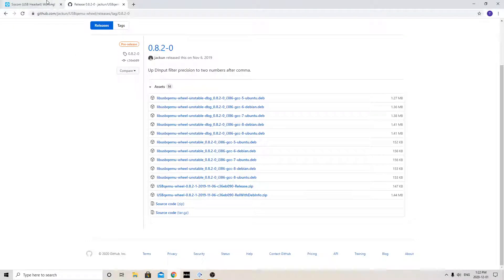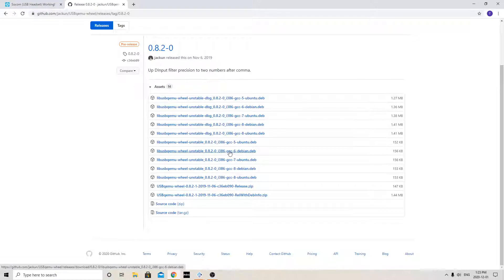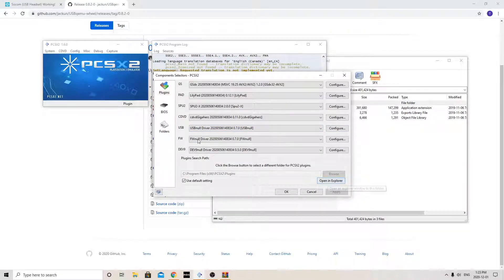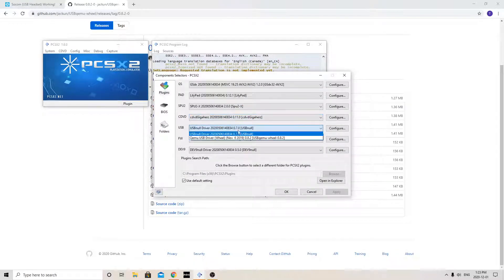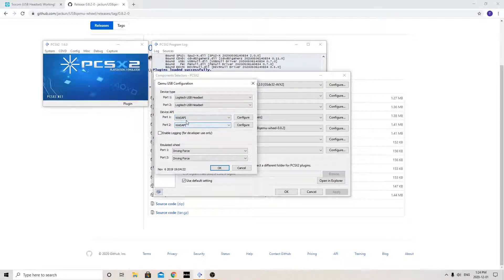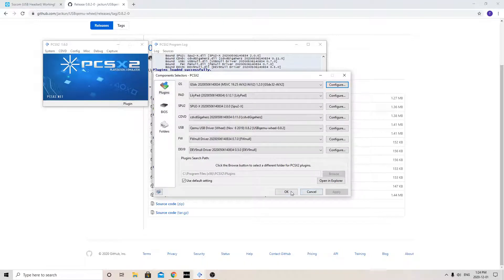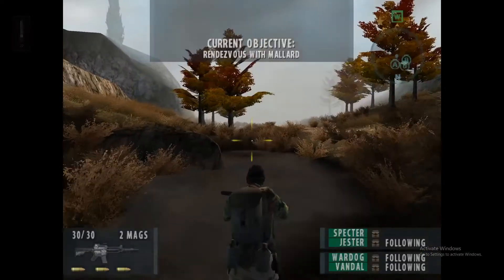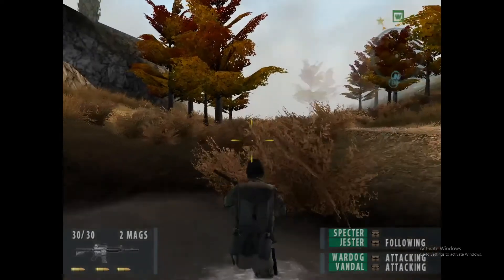PCSX2(PS2) How to get Microphone working SOCOM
Hey guys another video here, this one is about how to get your headset/microphone working in-game for Socom or any other microphone needed ps2 game. Hope you guys enjoy!